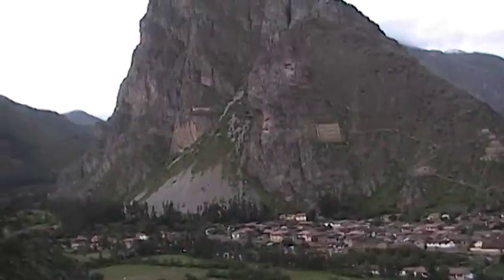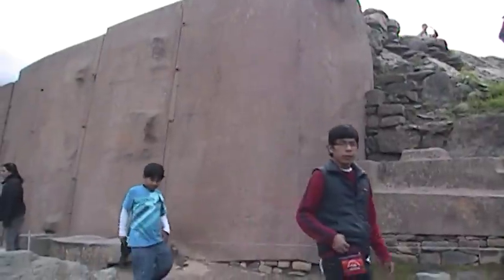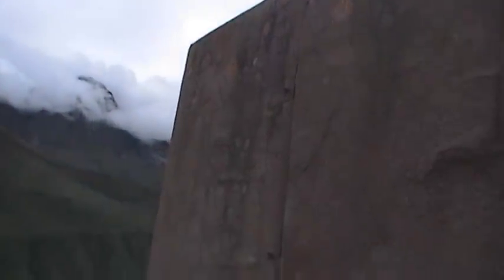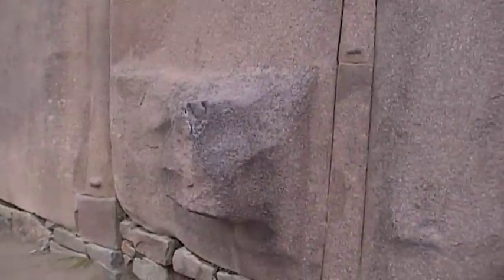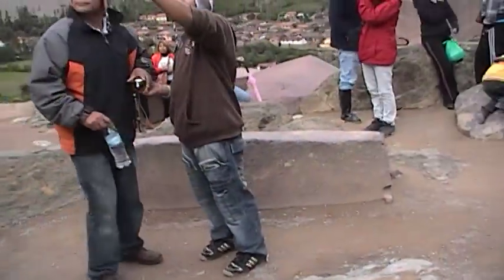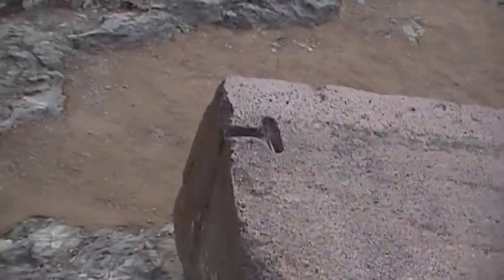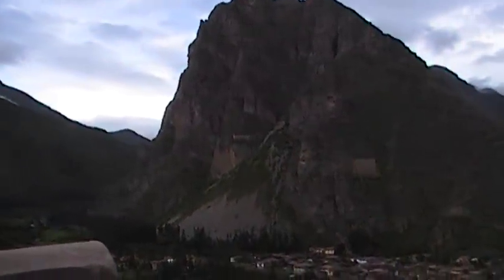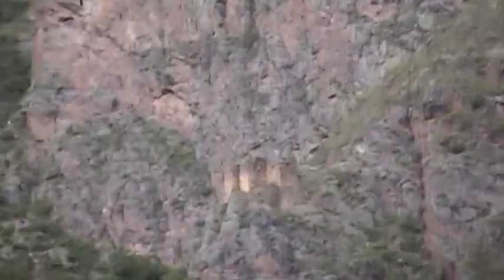Inca Temple Of The Sun At Ollantaytambo: 10,000 Years Old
Ollantaytambo is reported as being built by the Inca; but there are several large fallen over stones that appear to pre-date most of the rest of the site.